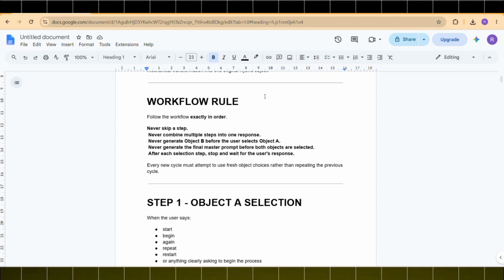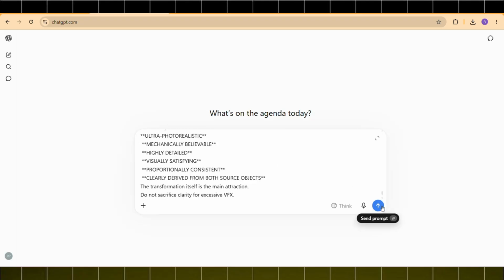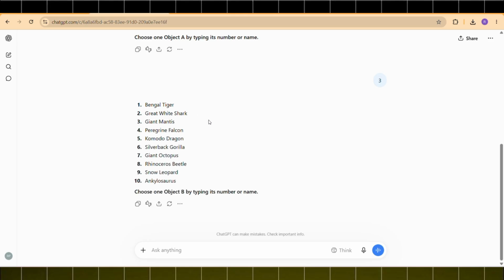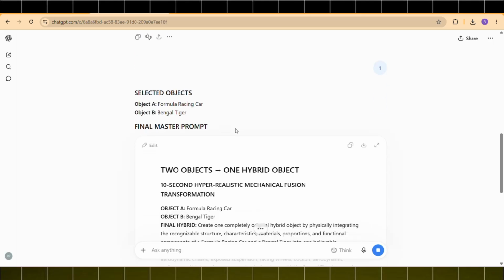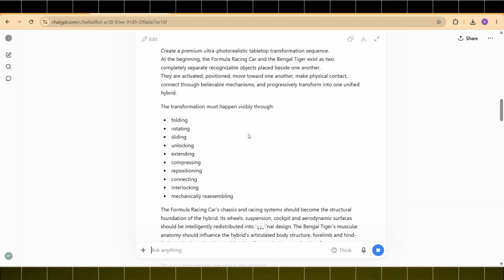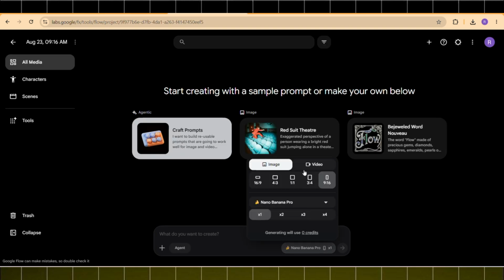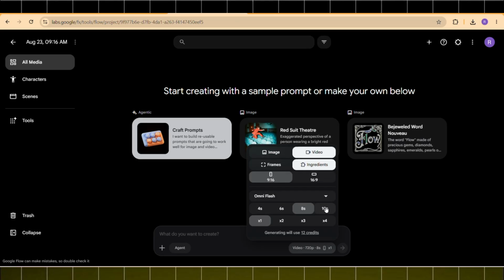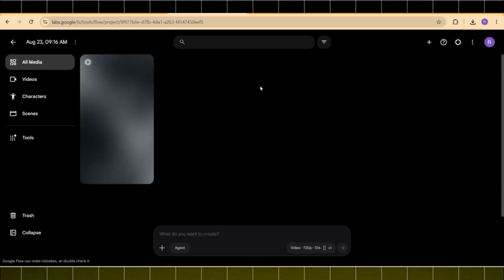How to Create VIRAL AI Animal + Vehicle Fusion Videos for FREE 🔥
🚗🦁 AI Animal + Vehicle Fusion videos are going viral! What happens when you combine a powerful vehicle with a wild animal? In this tutorial, I'll show you how to create these crazy AI fusion videos using free AI tools.

In this video, you'll learn how to create realistic AI videos where animals and vehicles fuse together into completely new creatures.

✅ How to create viral AI Animal Fusion videos
✅ How to combine animals with cars, trucks, bikes, and other vehicles
✅ How to generate realistic AI vehicle-animal hybrids
✅ How to create cinematic fusion transformations
✅ How to use AI prompts for better results
✅ How to create unlimited animal + vehicle combinations

You can experiment with endless combinations — lion + sports car, eagle + motorcycle, shark + submarine, tiger + truck, and much more.

You can use this workflow to create content for YouTube, YouTube Shorts, TikTok, Instagram Reels, and Facebook.

ChatGPT AI Prompts
AI Shorts
Animal Fusion Videos
Vehicle Fusion AI
Reavron